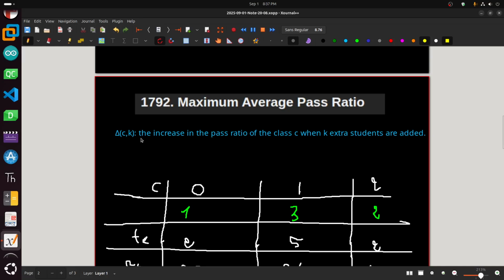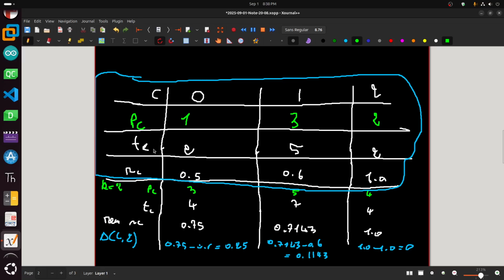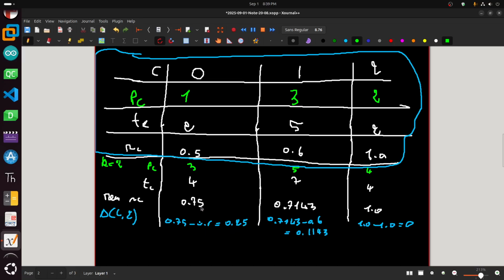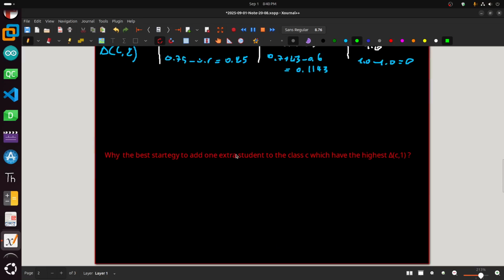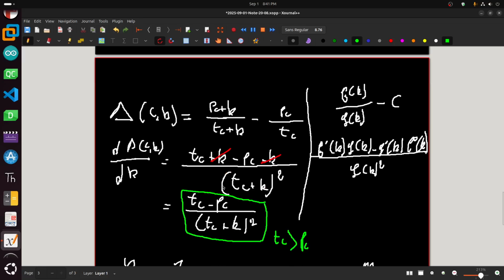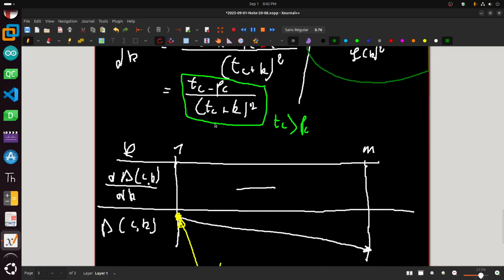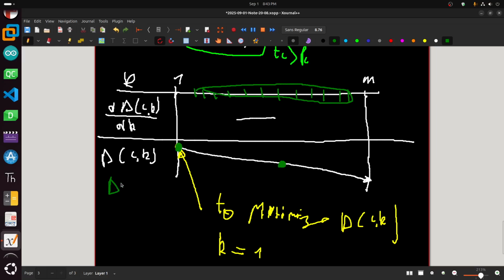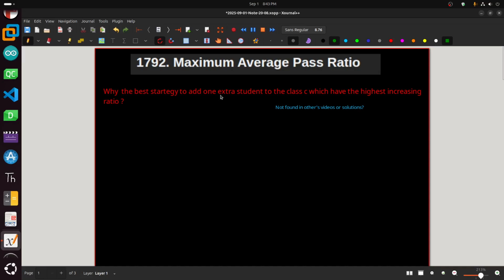1792 Maximum Average Pass Ratio | The clearest and simpliest proof of correctness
CORRECTION: From 5:13 to 5:20 : dΔ(c,k)/dk is positive